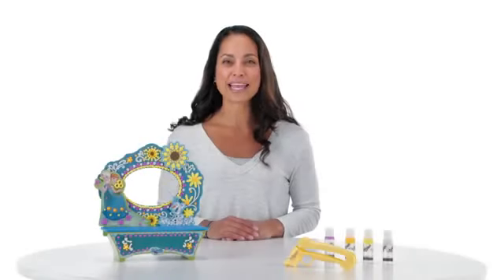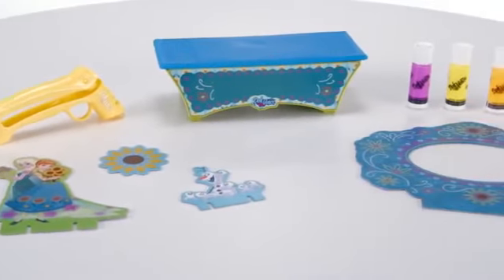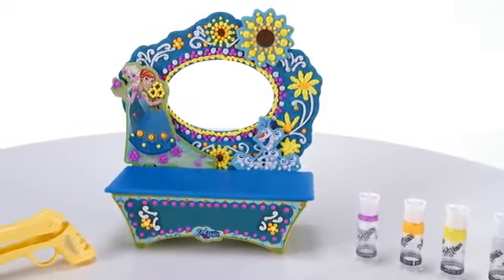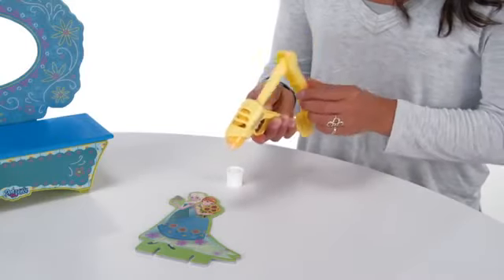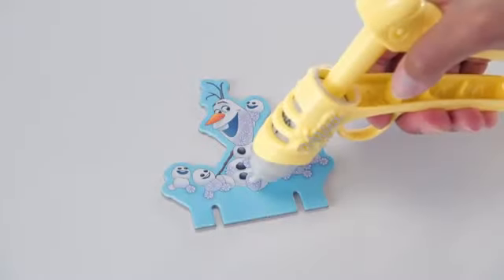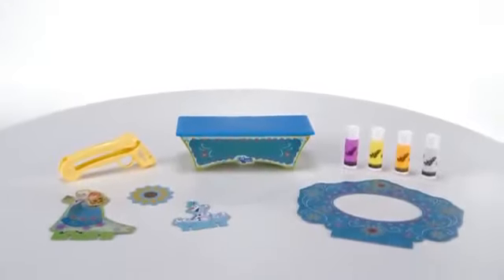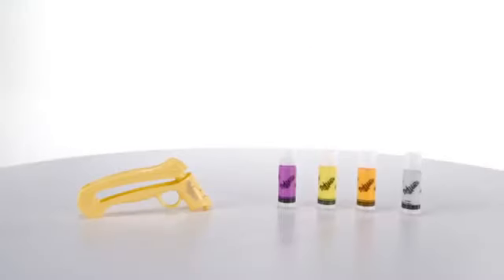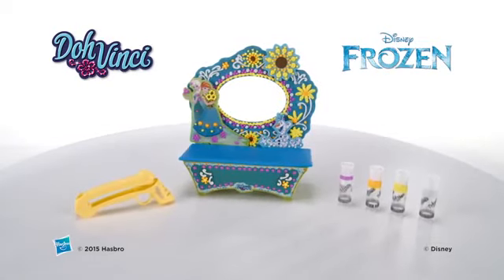DohVinci 'Disney 'Frozen' Vanity Frame Kit!' Official Demo